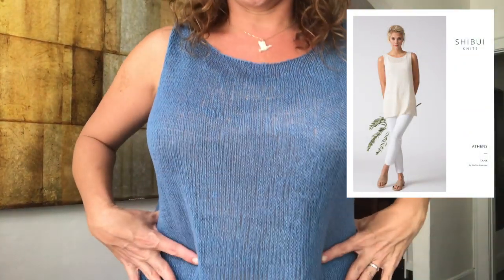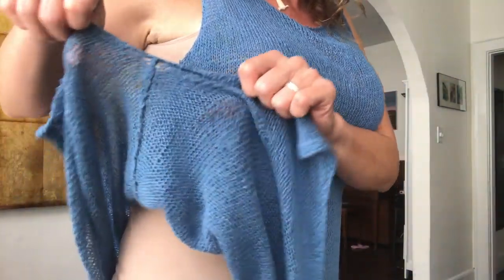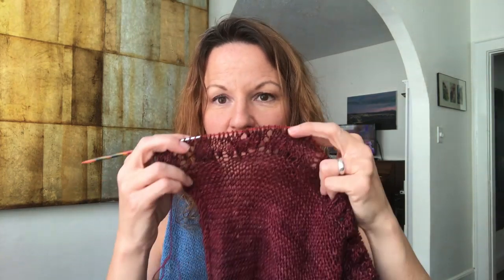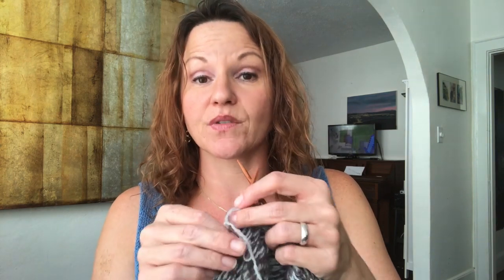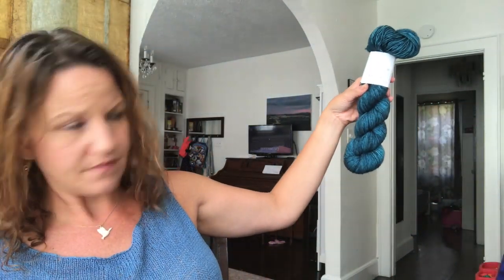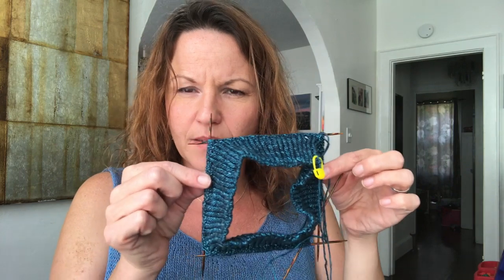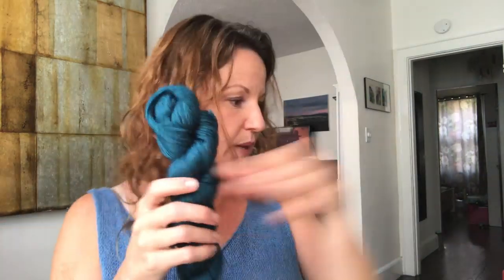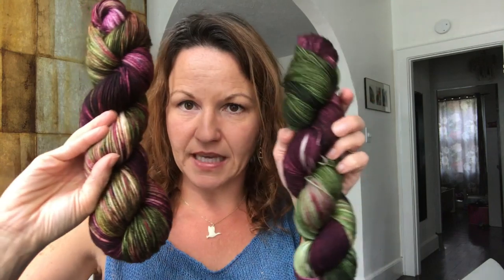Episode 23: Hear the Siren Call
Welcome to Episode 23! I show off my finished object - the Athens tanktop by Shellie Anderson for Shibui knits in 100% linen. I also show you my current wips, and introduce you to my latest base - The Sirens.